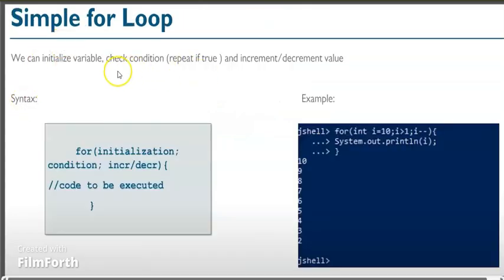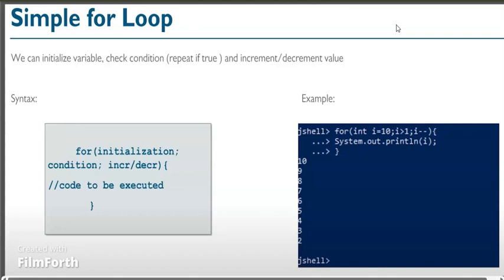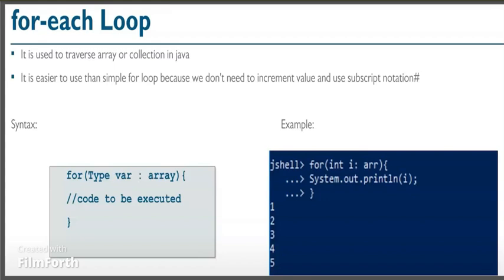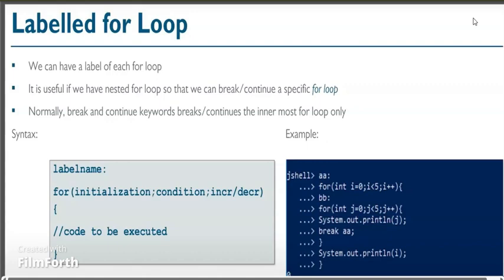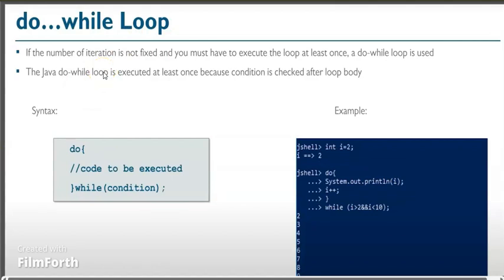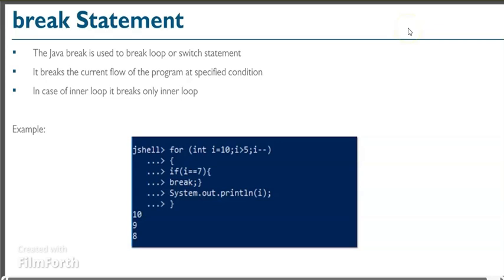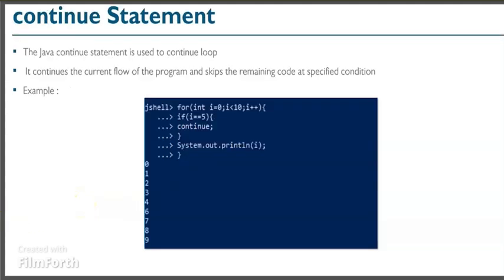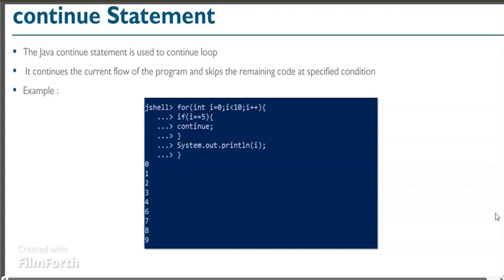Java Tutorial For Beginners Part - 10 | Mastering the Java For Loop | Learn Java 2025 | Java Basics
Welcome to our beginner-friendly Java tutorial where we dive deep into the Java For Loop! If you’re new to programming or want to strengthen your fundamentals, this step-by-step guide is designed just for you.

In this video, you’ll learn:
1. Introduction to For Loops in Java:
- Understand the structure and syntax of a for loop.
- Explore how loops simplify repetitive tasks in programming.

2. Key Concepts Covered:
- Initialization, condition, and increment/decrement components of a for loop.
- Loop control flow and execution order.
- Nested for loops for advanced scenarios.

3. Practical Coding Examples:
- Printing numbers in ascending and descending order.
- Generating multiplication tables.
- Calculating sums, averages, and other mathematical operations.
- Drawing simple patterns using loops.

4. Common Mistakes and Best Practices:
- Understanding off-by-one errors.
- Writing efficient and readable loops.

5. Advanced Tips:
- How to use break and continue within loops.
- Combining for loops with arrays for real-world applications.

By the end of this tutorial, you’ll have a solid understanding of how to use the for loop in Java to write efficient, concise, and clean code.

💡 Why Learn the Java For Loop?
Loops are a fundamental programming concept used in nearly every coding scenario. Mastering the for loop will give you the confidence to handle repetitive tasks and write dynamic, scalable programs.